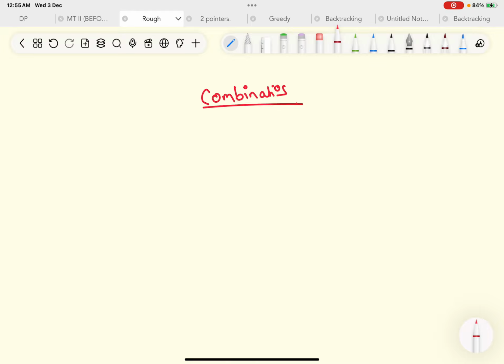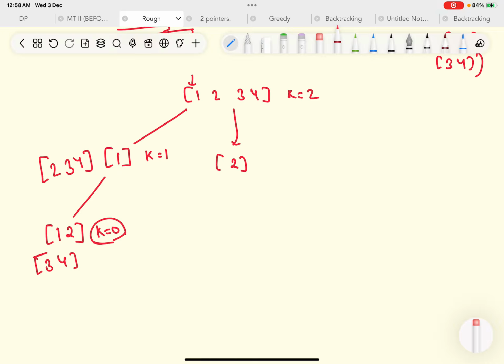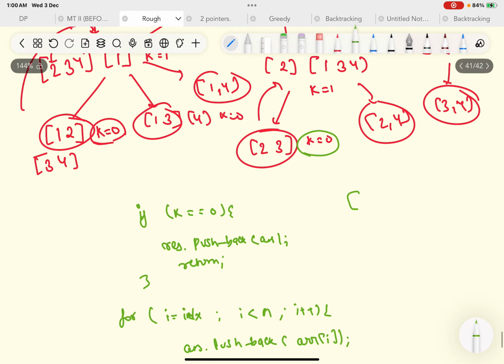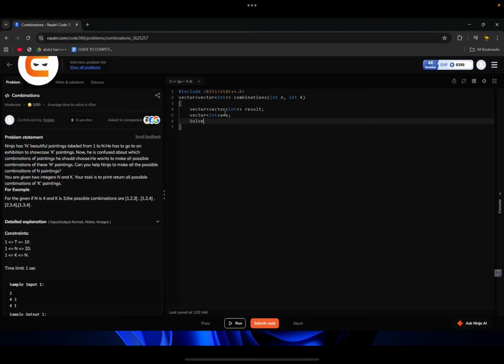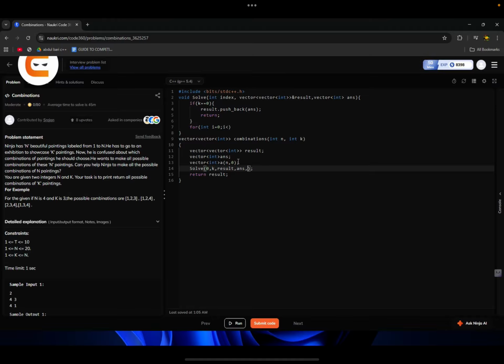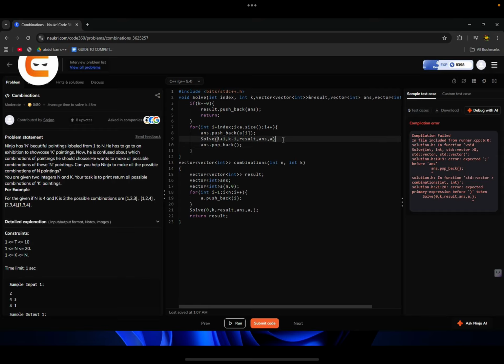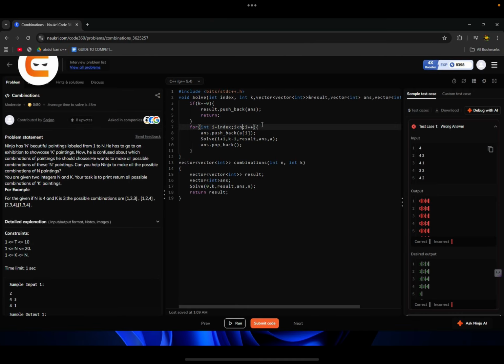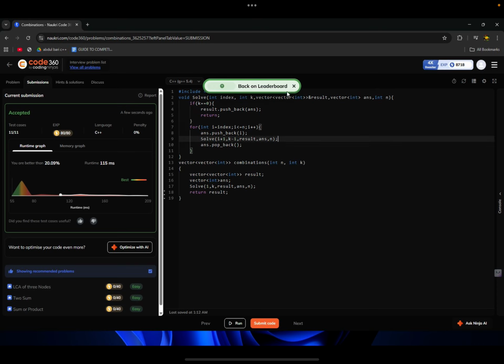Combinations Leetcode 77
Solution and explaination video of Leetcode Combinations problem using backtracking